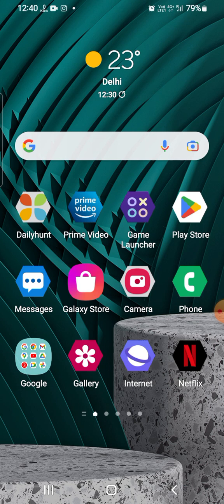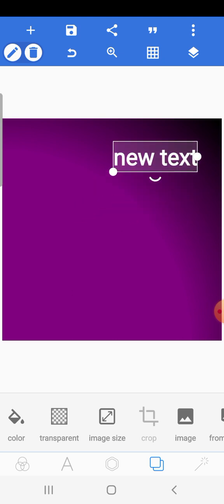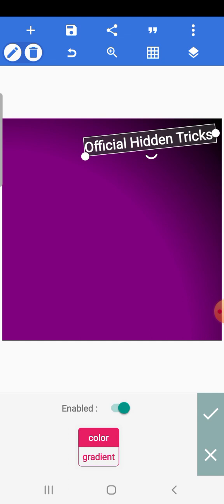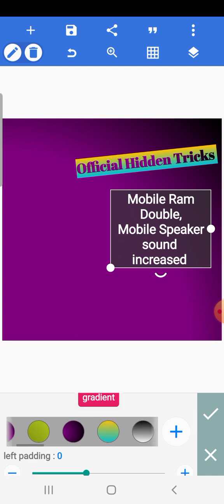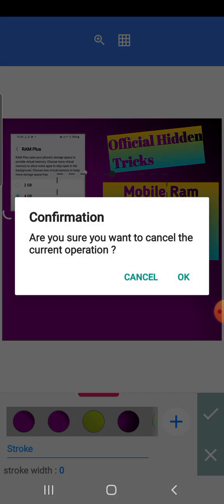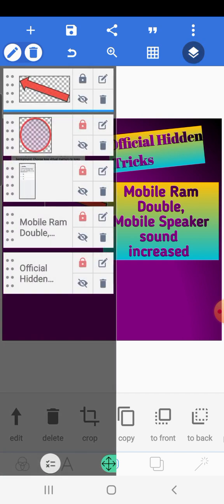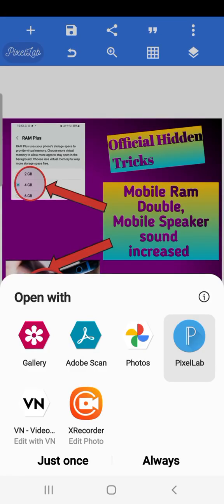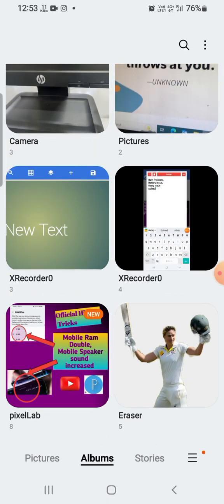How to Quickly make thumbnail for youtube videos😱🔥 @ManojDey @technicalfantasy8569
how to make thumbnails for youtube video,
how to make thumbnail for youtube,
how to make attractive thumbnail for youtube,
how to crate a thumbnail in 2023,
apps for thumbnails,
pixellab app,
background eraser app,
manoj dey thumbnail kaise banaein,
manoj dey ke jaisa thumbnail kaise banaein,
thumbnail kaise banata hai,
thumbnail kaise edit karte hai,
youtube thumbnail kaise banaein,
best thumbnail kaise banaein,
attractive thumbnail kaise banaein,
professional thumbnail kaise banaein,
youtube videos ke liye Thumbnail kaise bnaye
sabase achha thumbnail kaise bnaye
video quality kaise improve kare